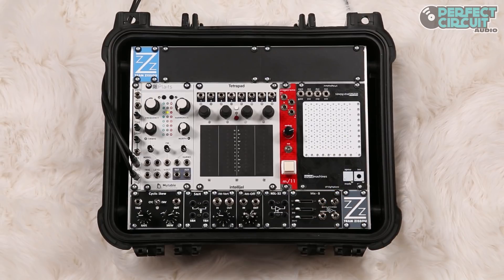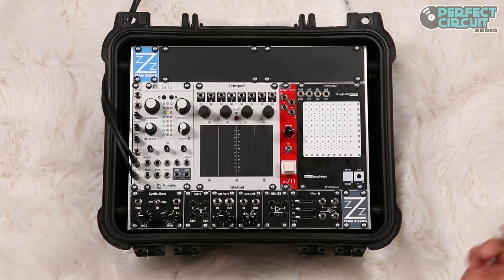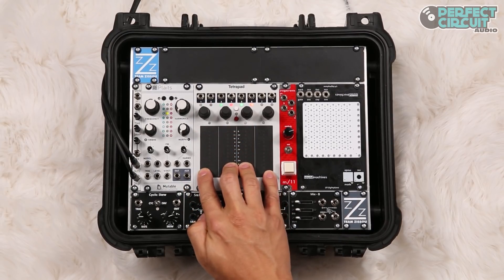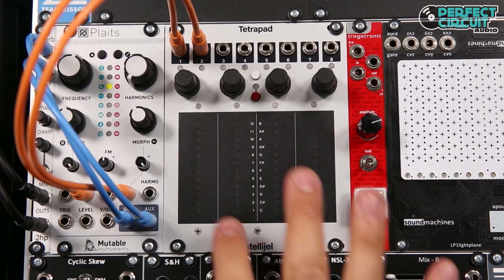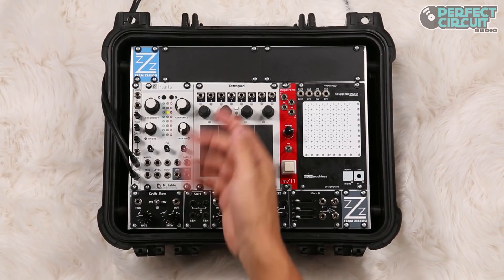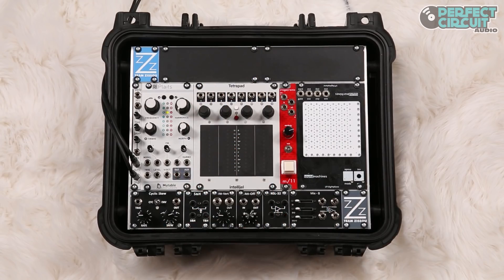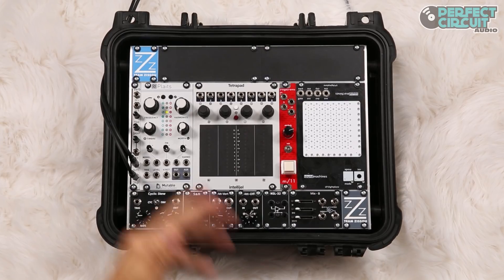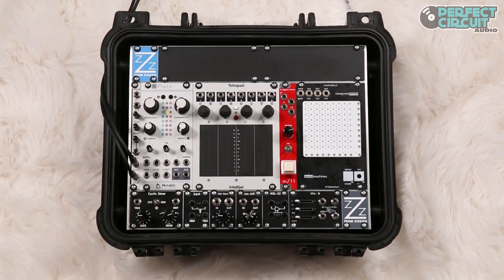54HP Episode 7: Touch Synth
After a short break 54HP is back with a touch controlled synth voice on episode 7. The only sound generator is a Mutable Instruments Plaits run through a 2HP Verb. The other three modules in the case focus on touch controls. The Intellijel Tetrapad in fader mode has four faders which each output both fader position and pressure. The Trogotronic M11 is a simple touch button but it has a great tactile feel can can also be used as a VCA or CV processor. The Sound Machines LP1 Lightplane not only has outputs for X & Y positions and pressure, but has a built in recorder feature so you can loop your touch control gestures. This system shows how playable a eurorack system can be without using any sequencers or non human controlled modulation sources.

Module List:

2HP Verb
Mutable Instruments Plaits
Intellijel Tetrapad
Trogotronic M11
Soundmachines LP1 Lightplane